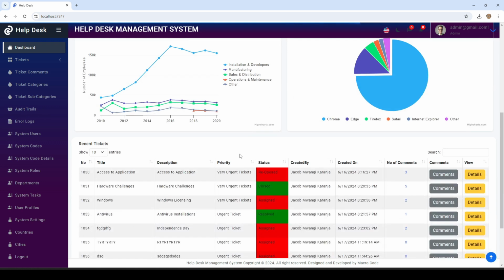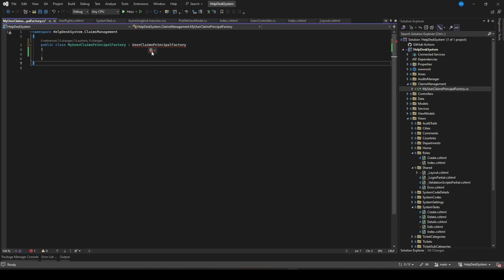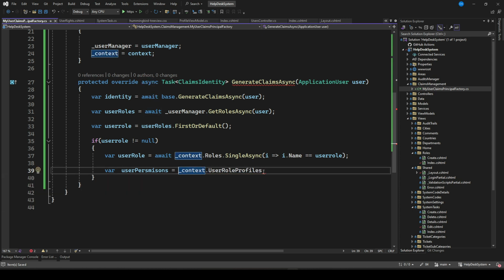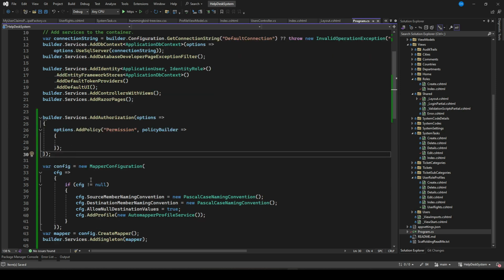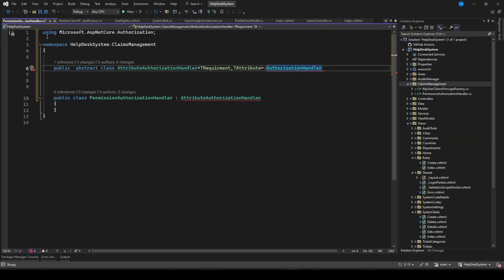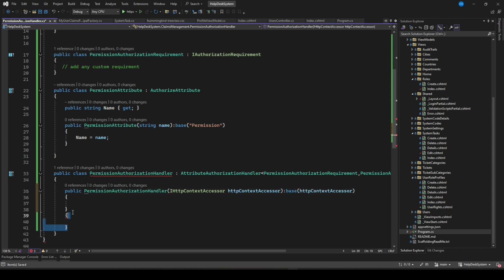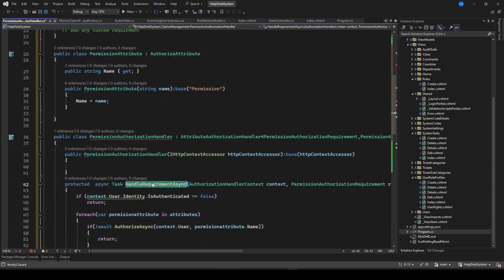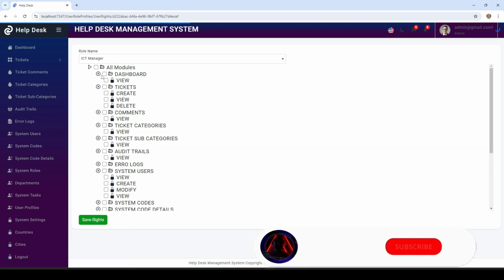EP 38 Help Desk Management System EF Core NET Core ll .NET 8.0 Tickets, Users, Roles Management,🚀💥